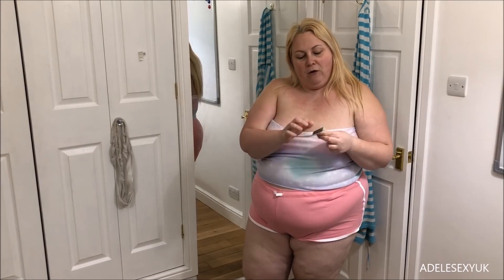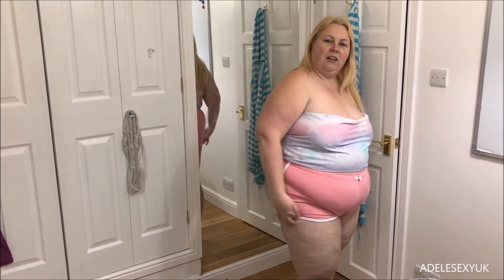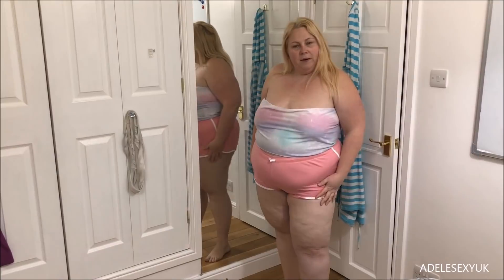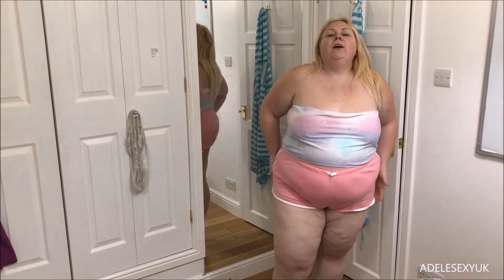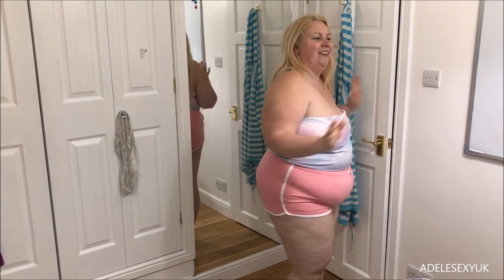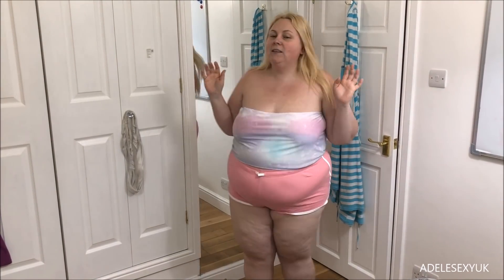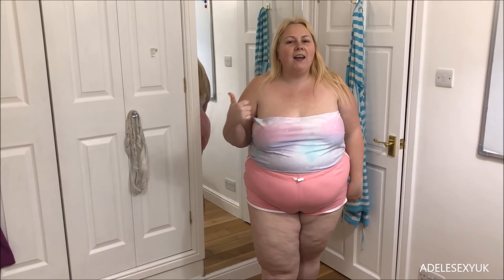ADELESEXYUK SHOWING HER NEW PINK SHORTS